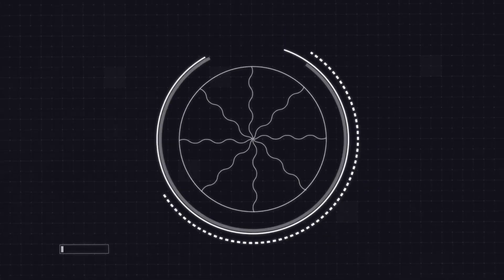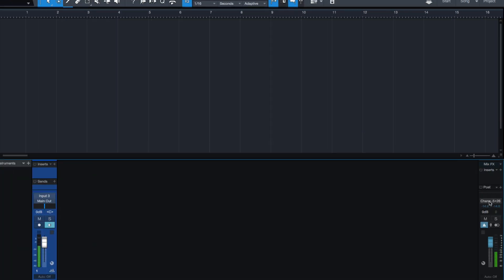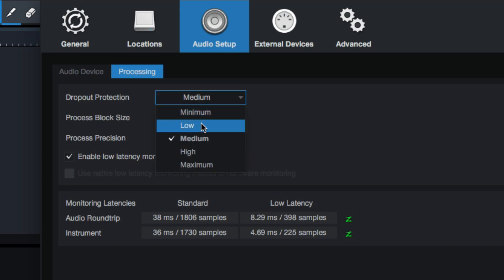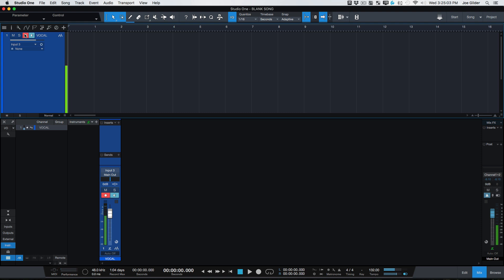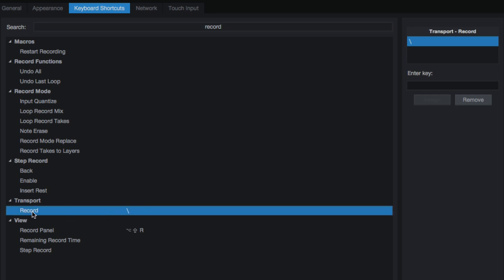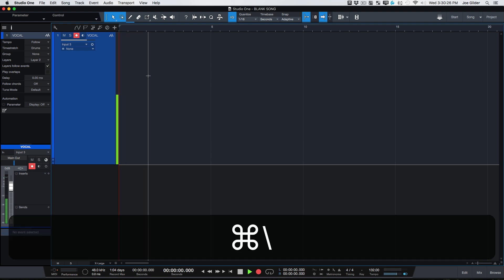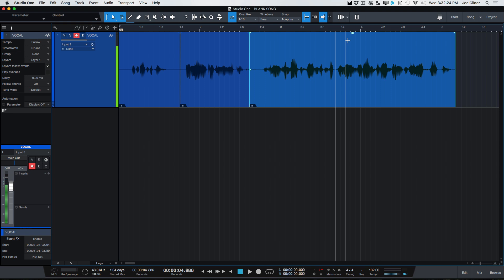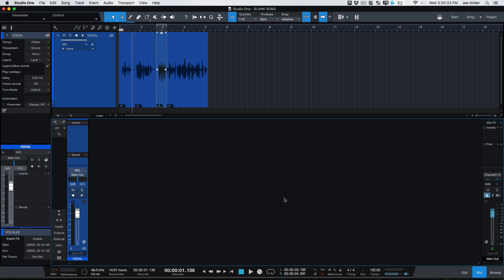How to Record in Studio One | PreSonus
Recording your new song in any digital audio workstation can feel like a challenge at first — we're here to help! In this video, Joe Gilder walks through basic recording functions and latency settings to help you start recording in Studio One.